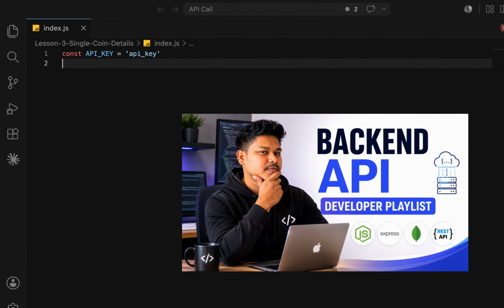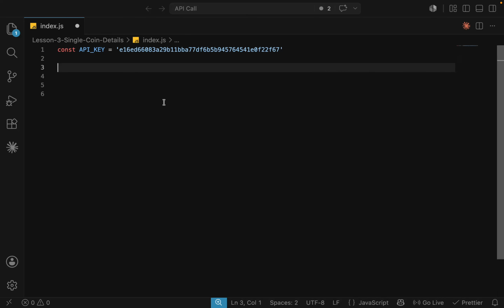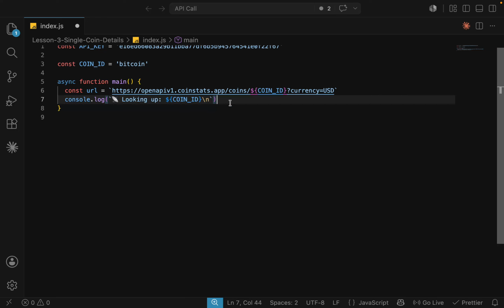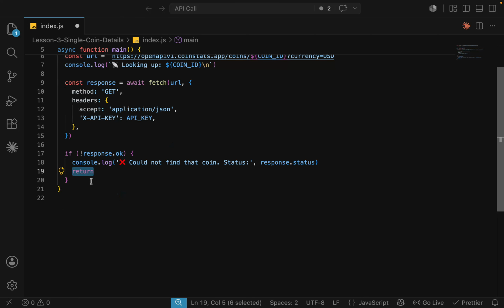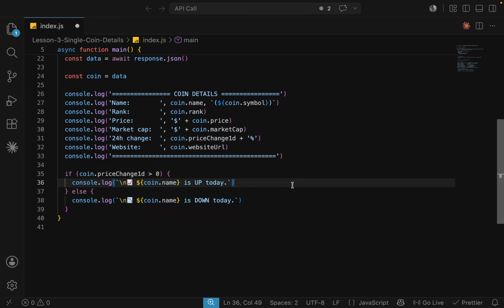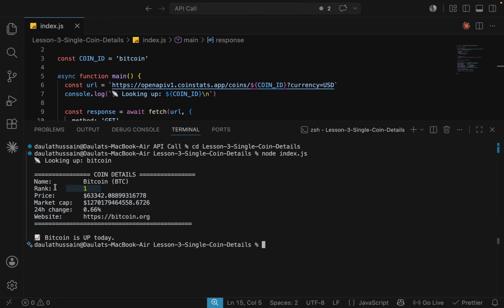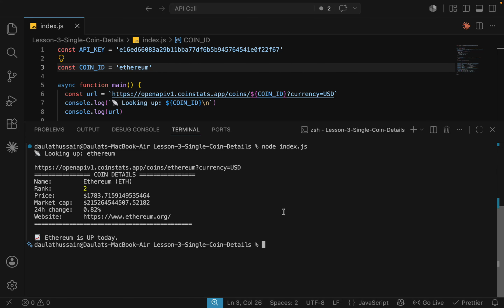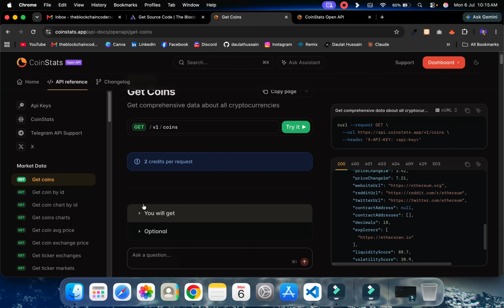Backend API Developer Playlist | Build REST APIs with Node.js | Lesson 3: Single Coin Details API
In Lesson 2 of the Backend API Developer Playlist, you'll learn how to build a production-ready REST API with Node.js and Express that fetches and returns detailed information for a single cryptocurrency.

This tutorial covers API routing, dynamic parameters, controller logic, error handling, and clean backend architecture. By the end of this lesson, you'll understand how to create scalable backend APIs that can power real-world crypto, fintech, and web applications.

What you'll learn:

Build a Single Coin Details REST API
Create dynamic API routes with Express.js
Fetch cryptocurrency data from an external API
Handle errors and invalid requests
Organize backend code using controllers and routes
Build production-ready Node.js APIs

🔥 Perfect for developers learning Node.js, Express.js, REST APIs, and backend development.